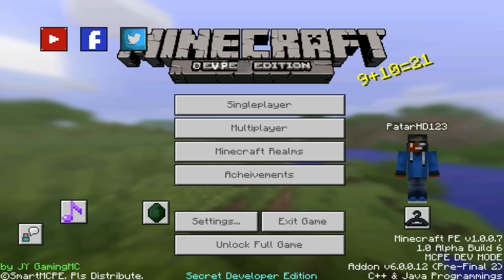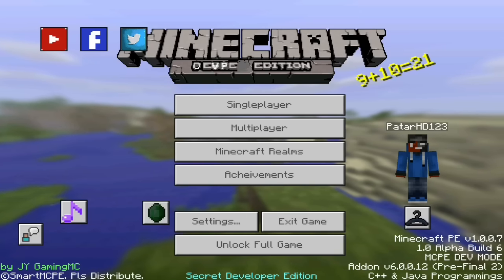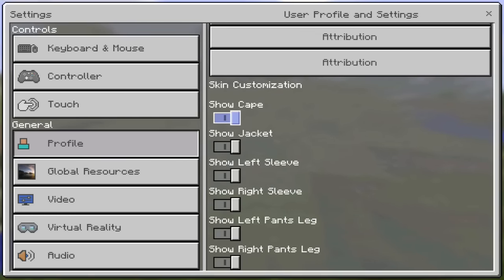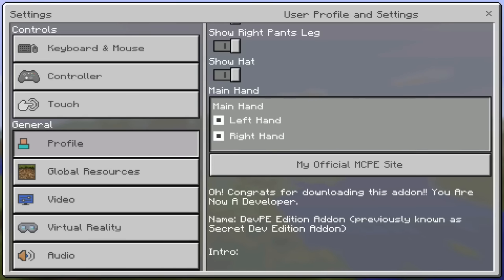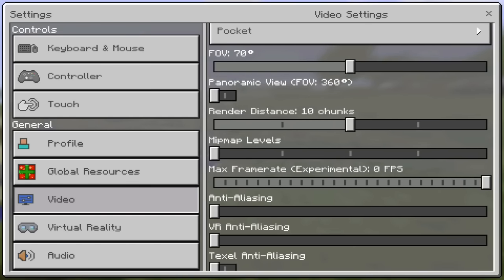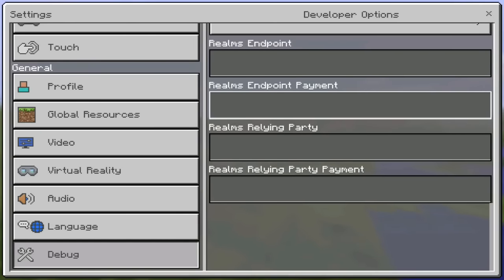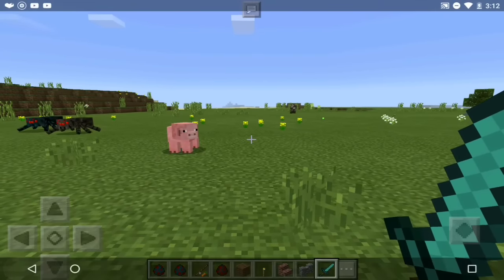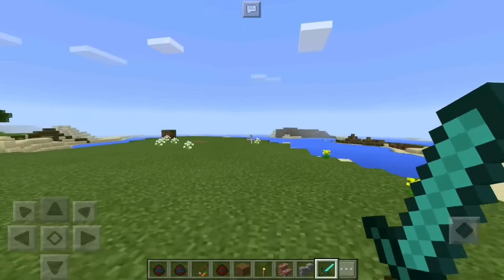DEV MODE IN MCPE!!! »DEV Mode Addon« Minecraft PE (Pocket Edition)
Trying to get Free ITunes,Google Play Cards?!?
Head to this FreeMyApp Link Download at least one app To Get Started!!!

Minecraft Pocket Editn YouTuber! Currently in 11th grade & planning to become an Game Designer or of course make YouTube my Life!!! (^3^)

•Have Any Channel improvement ideas?!? Lemme know in the comment sectn or contacting my email above!